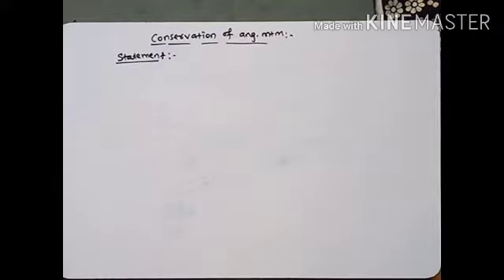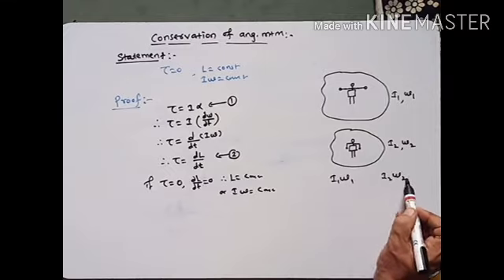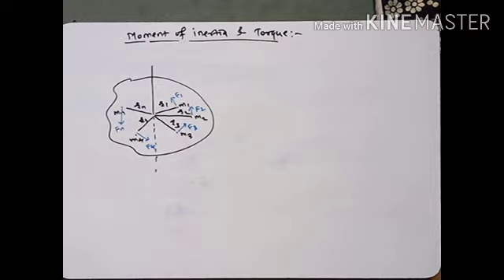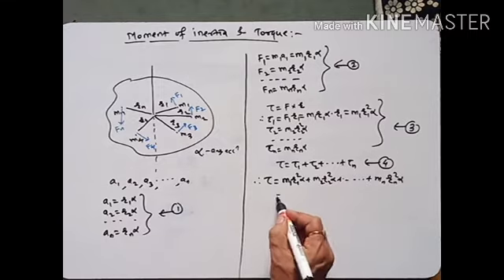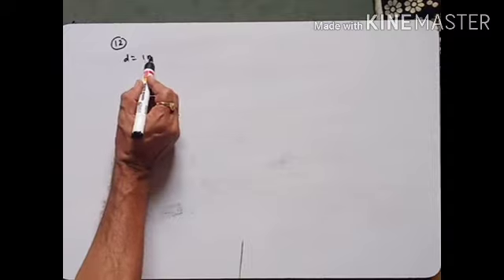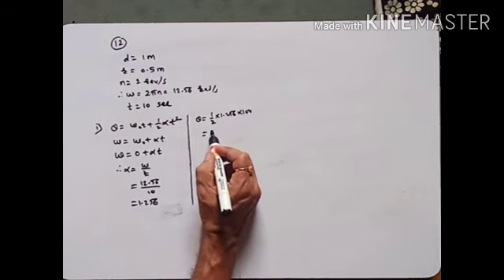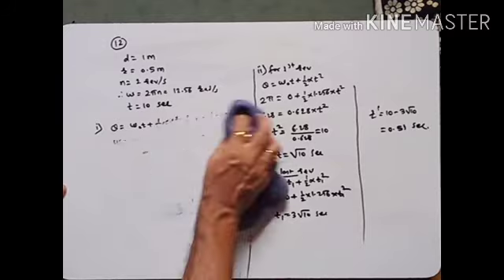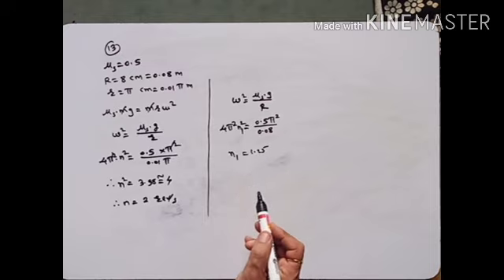12 th , Phy. Sect- 1, Topic- 1, Rot.dyn. , Lect. No. 10 &11.